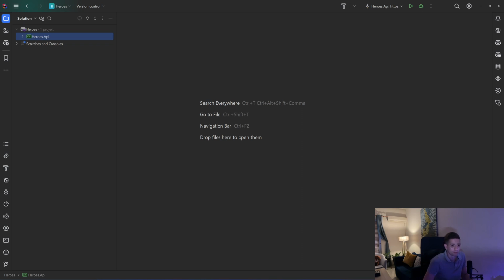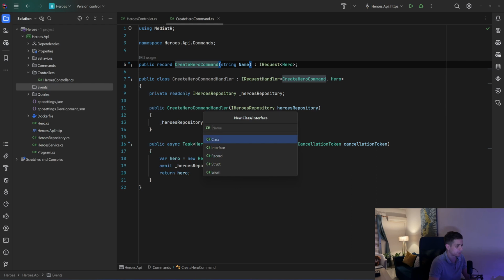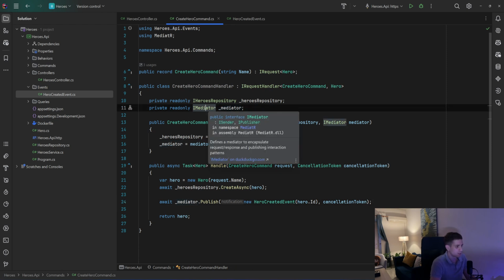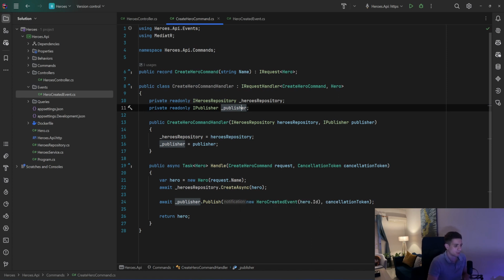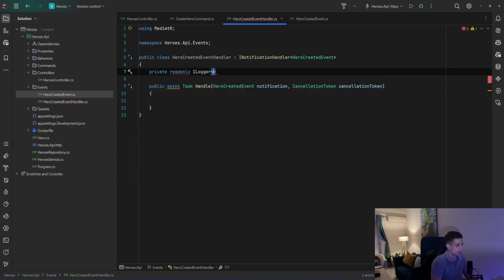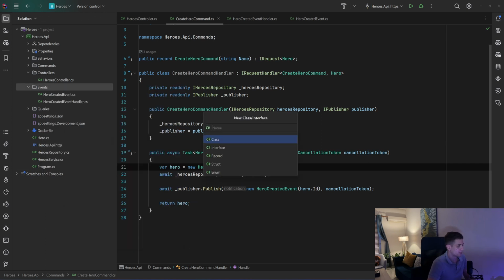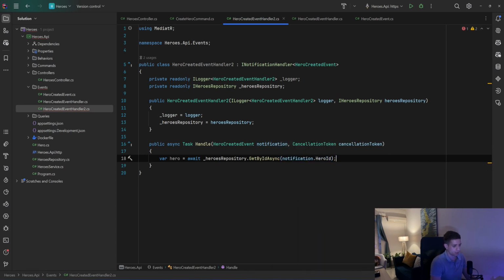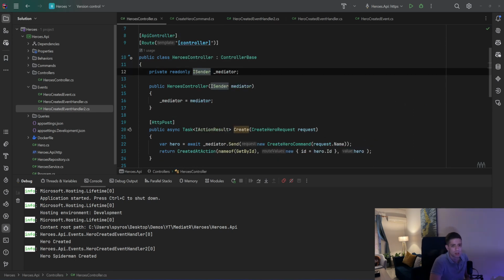MediatR in depth (Part 3: Notifications)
Hi there! In this new video series, we will explore all of MediatR features. In this video we will see MediatR's Notifications.